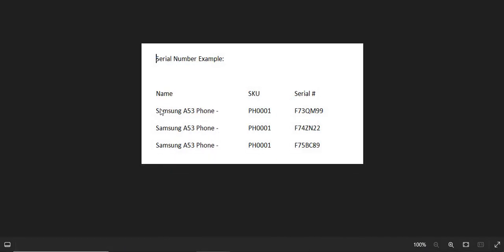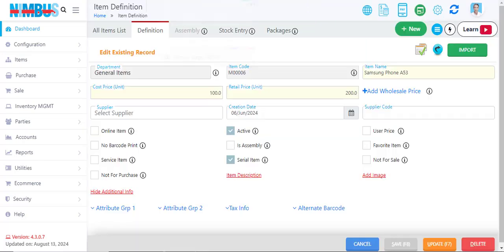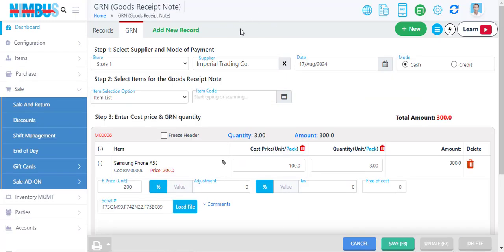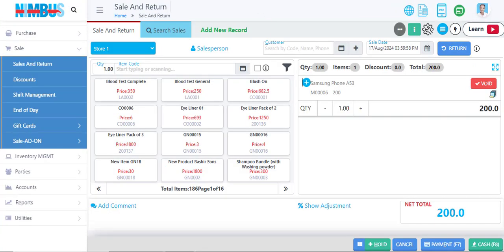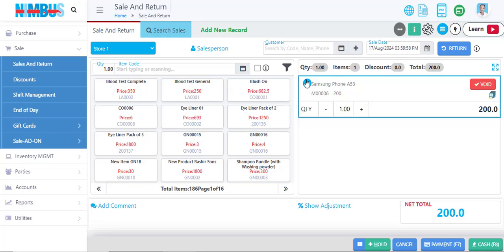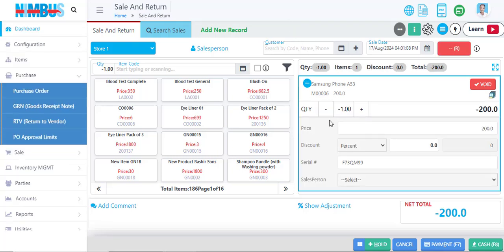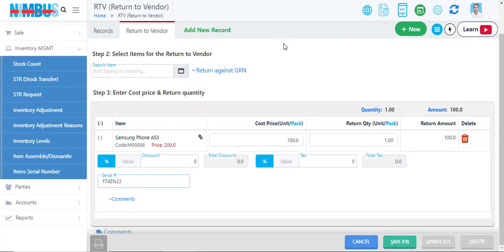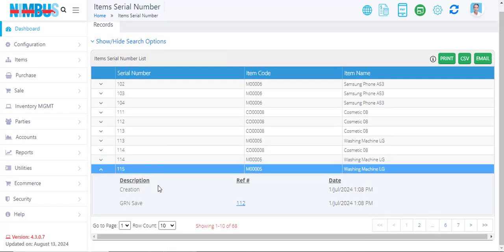Serial No intro (English)